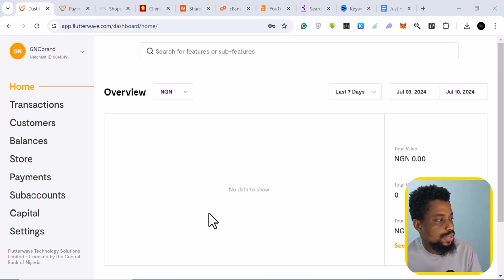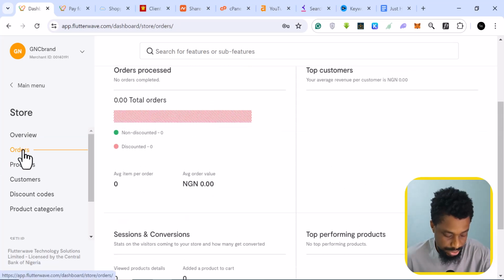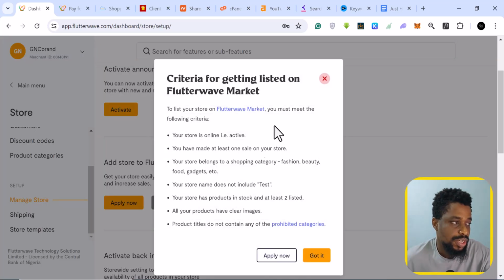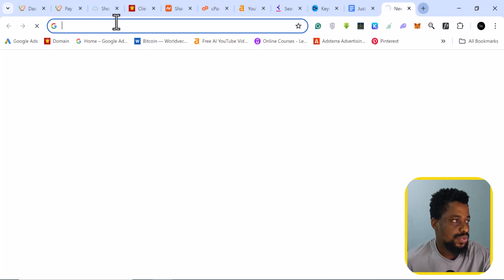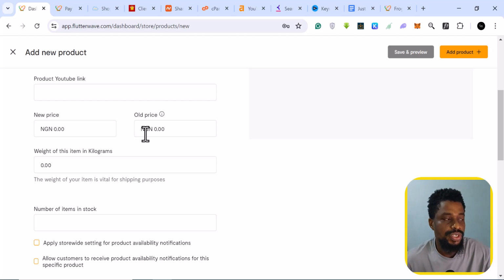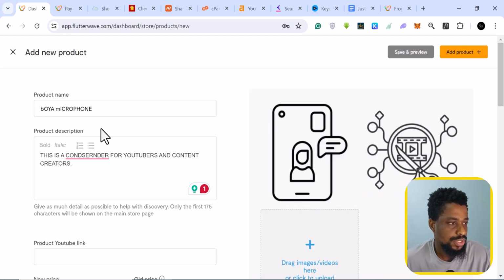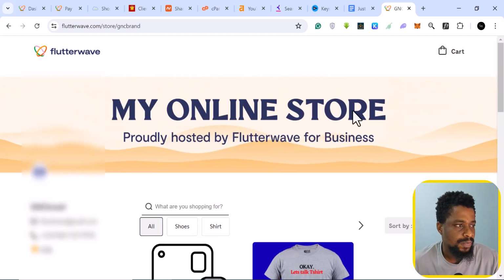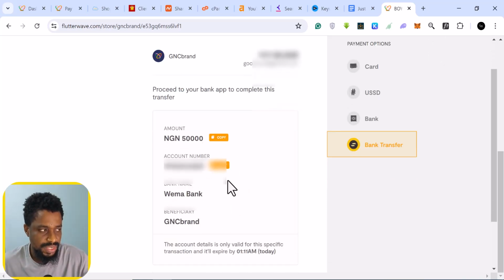How to Create A FREE Online Store with Flutterwave - Open a Flutterwave Store.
I'll show you How to Create A FREE Online Store with Flutterwave in today's video.

Signup for free to Flutterwave.

If you're a beginner looking to start selling online, you're in the right place. I'll guide you through the easy steps to set up your store for free using Flutterwave.

We'll cover everything from signing up to customizing your store, adding products, and accepting payments.

By the end of this video, you'll know exactly how to create a free online store with Flutterwave and start making sales.

Let's get started on your online store journey together!